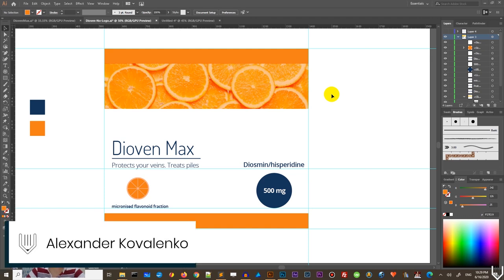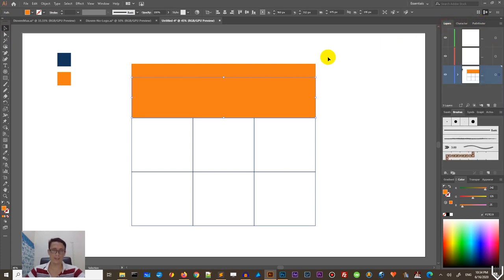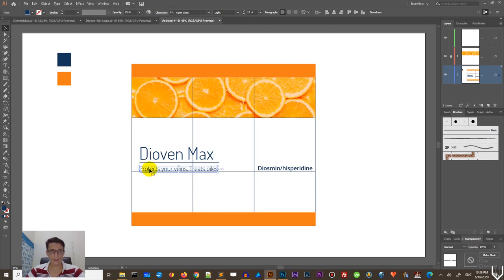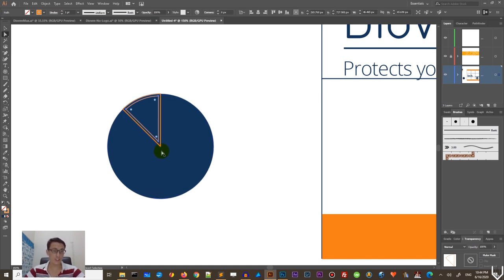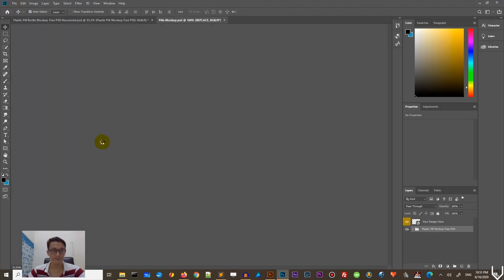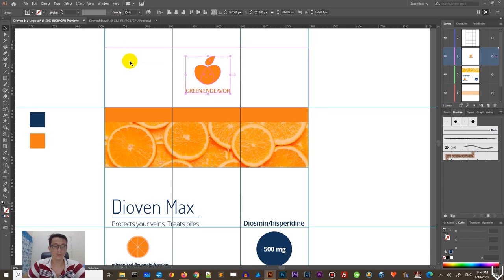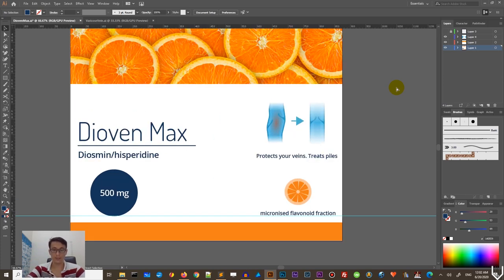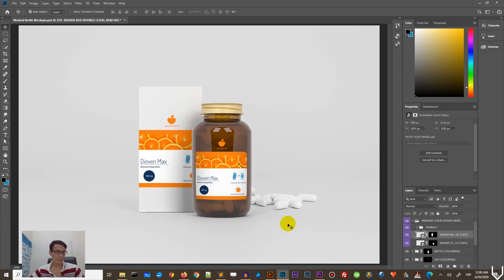How to design a medical bottle label in Adobe Illustrator. Pharmaceutical label design tutorial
Today's tutorial we are going to explore what it takes to design and present a label for supplements or pharmaceuticals. We will start from scratch in Adobe Illustrator and design a grid system and choose the right color palette first. Right after we will define the area for the content by setting the borders. Then I will show you how to find and set-up a right background image for our "header". We will finish by typesetting - picking up the right typefaces at the sizes so they will work at printing materials.

Medium: @alex_vitori